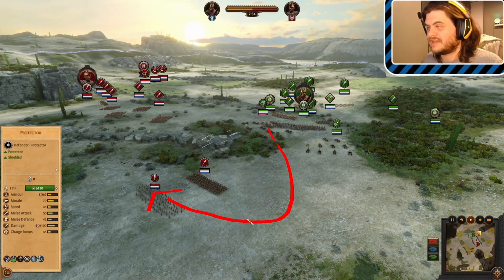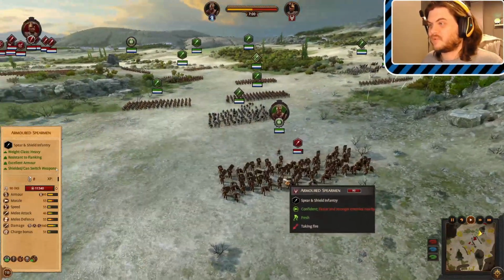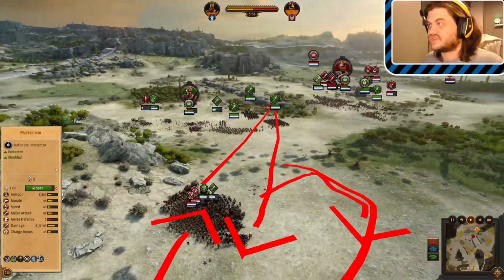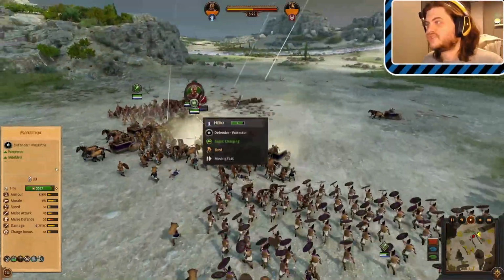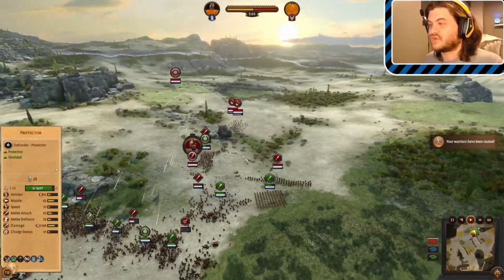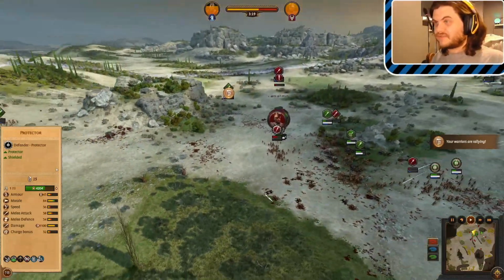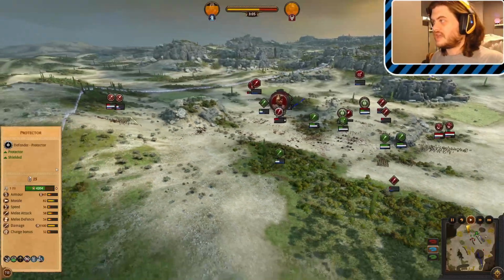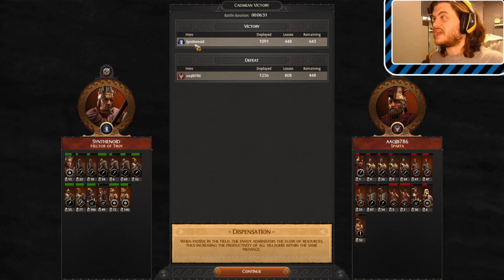Troy Multiplayer Battle #62 - A Decent Light Archer Play?!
A new battle replay, some good music, and Hector upsets? Count me in.